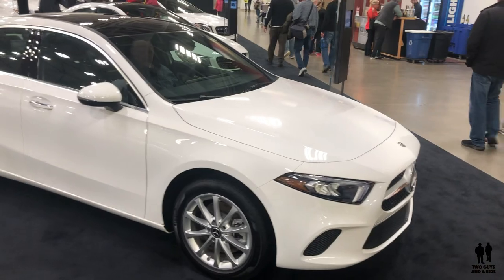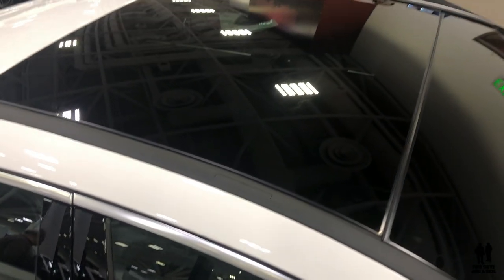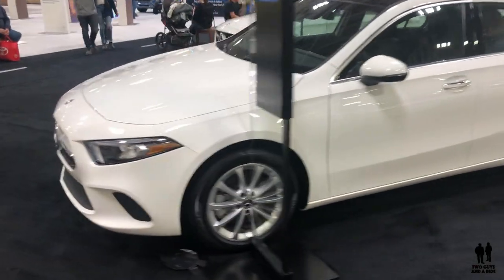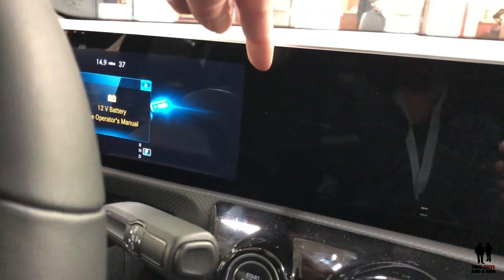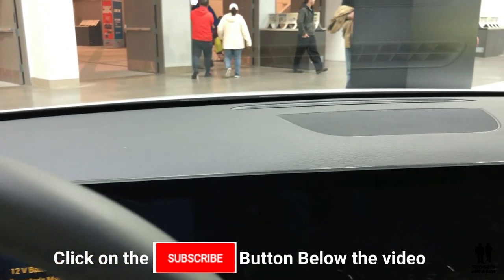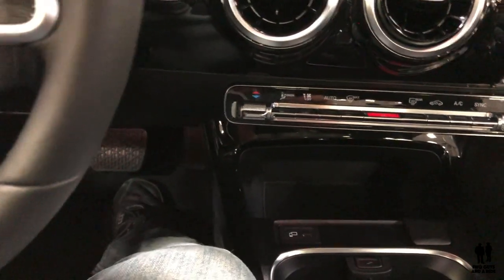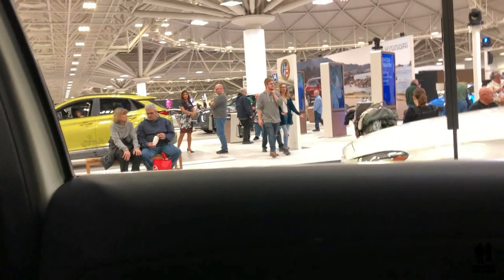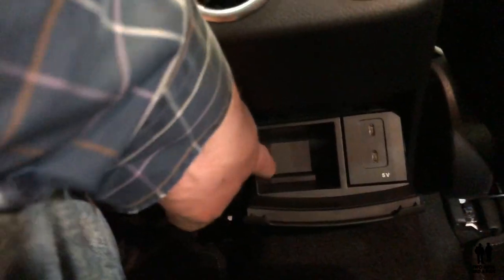2019 Mercedes A220 - The Best or Nothing?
2019 Mercedes A220

There's a new Benz on the block.

Two Models – 2FWD $32,500 TO $34,500 for 4Matic AWD
188 HP/221 lb ft – 2.0 L Inline Turbo 4
7 Speed Auto Trans
0 to 60 in 7.1 seconds
107.9” Wheelbase
Cargo Capacity 8.6 cu ft
4-Wheel Independent Mac Struts
17” wheels - 205/55R17 tires

Special thanks to the Twin Cities Auto Show

2019 Mercedes A220